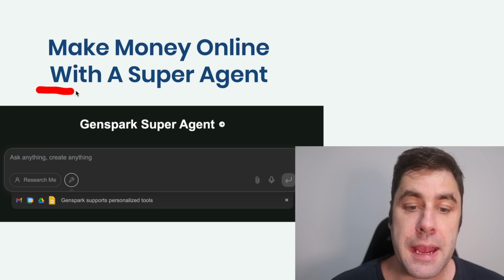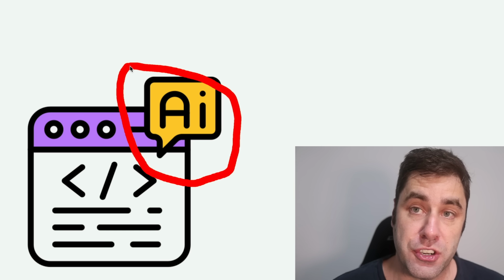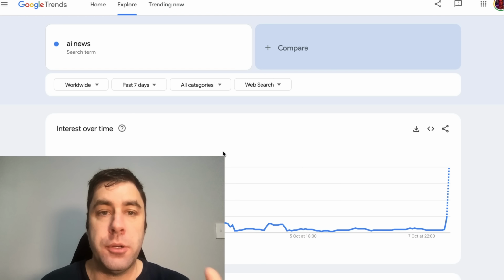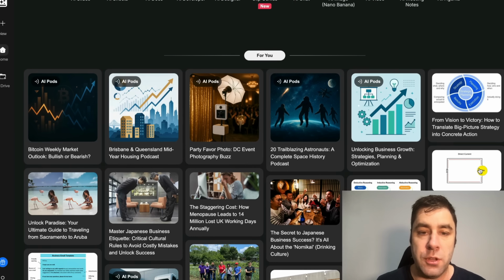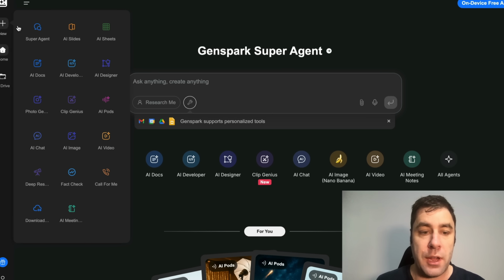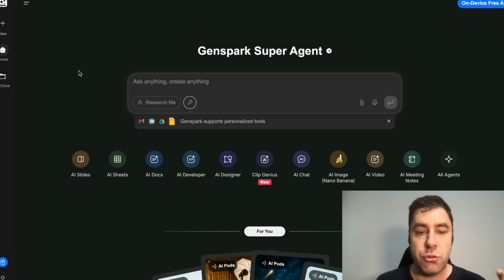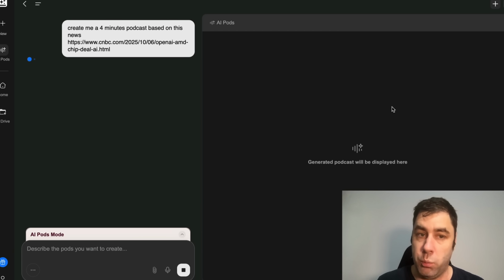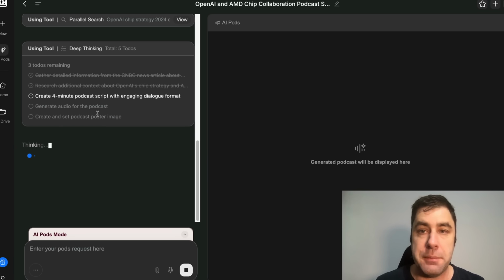Genspark Is The Lazy Way To Make Money Online Faceless Right Now!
Want to make money online right now? i show you a great way to make money using Genspark in this free tutorial.

Genspark is a great way to make money online and I show you a lazy way in this free tutorial. Using AI can help you make money online if you are trying to learn how to do it. The first thing we need to do is find a trend, i have found on in this tutorial. Once you have found a trend then its time to do some research.

I have found a channel we can look at and we can create similar content to the channel. If you want to know how to make money online what you want to do is create AI content like I show you. This is a great way to earn money because you don't need to create the content yourself, it's faceless.